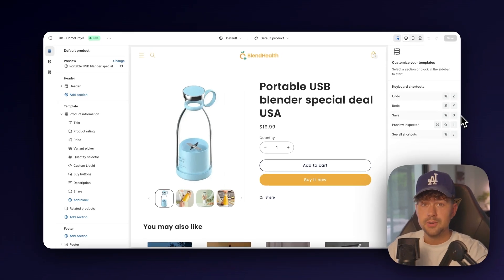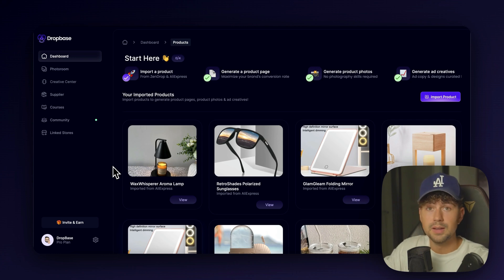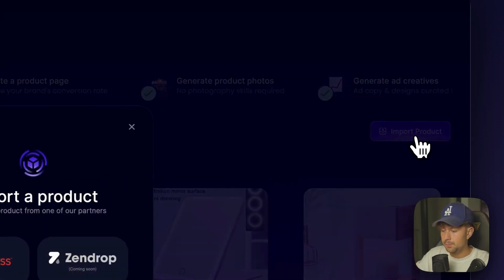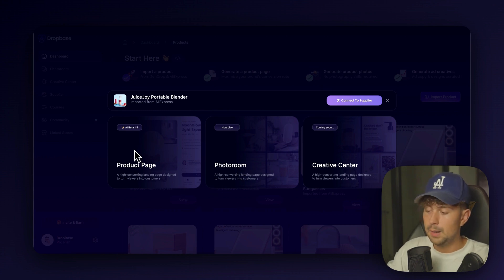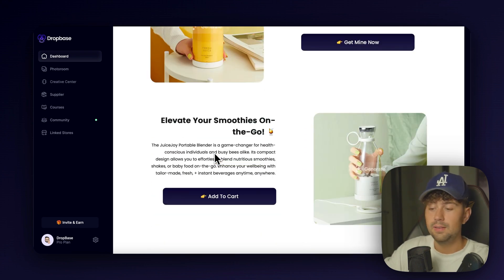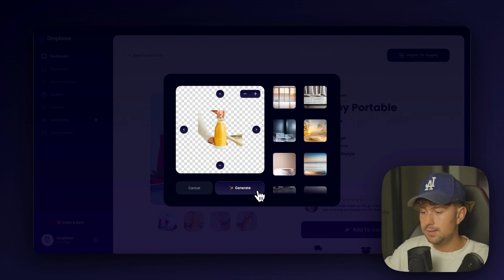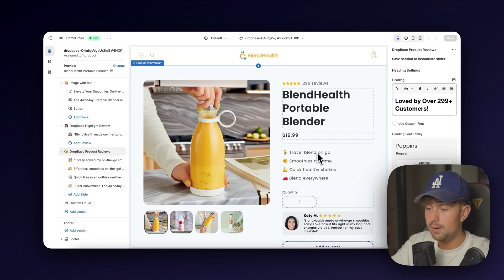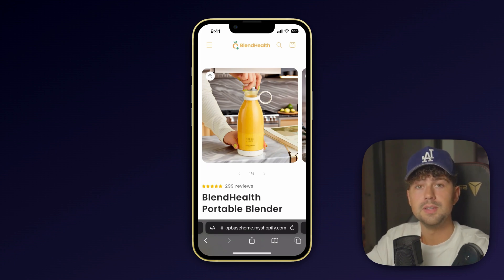How To Create a Winning Shopify Store with AI (Step-By-Step)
💰 The BEST BEGINNER Business Model For 2024:

 • The Best Business Model To Start As A...

📦 Get $200 In FREE order credits when you use ZenDrop to fulfill your orders!

Chapters:
0:00 - Intro
0:46 - DropBase.ai
2:03 - Finding a winning product with Minea
3:23 - Building a Product Page With DropBase.ai
9:13 - Final result
11:45 - Join DropBase.ai for only $1!

✅: Checkout My Instagram @Jacck

dropshipping, jack kane, dropshipping in 2024, shopify dropshipping, dropshipping for beginners, dropshipping for rookies, dropshipping for dummies, dropshipping 2024, ecommerce 2024, dropshipping guide, how to dropship, how to start an online business, AI dropshipping store, AI Shopify brand, start an AI business 2024, how to start a business with AI, how to start shopify with AI, best AI tools, best AI tools 2024, best AI dropshipping tools, how to find winning dropshipping products 2024, How to make money with ChatGPT.